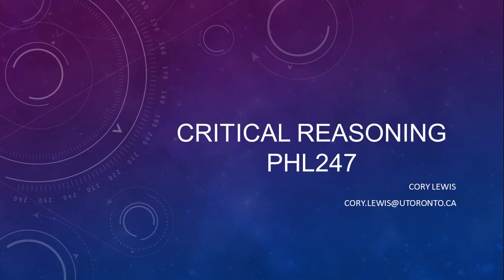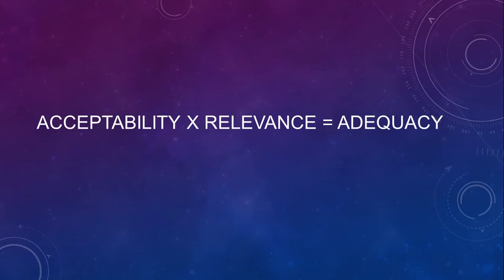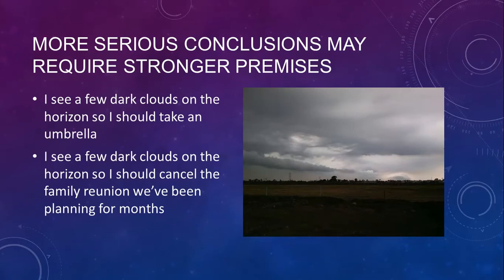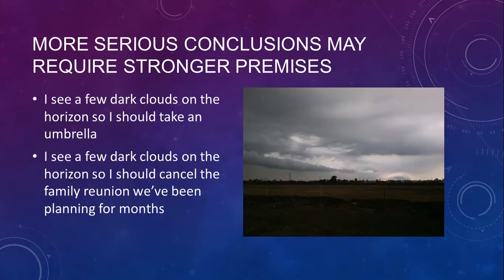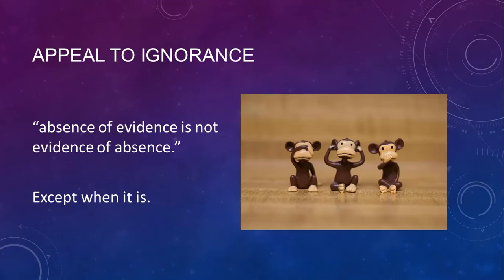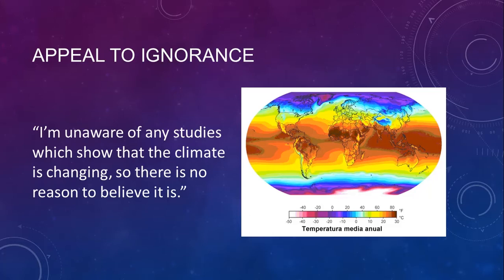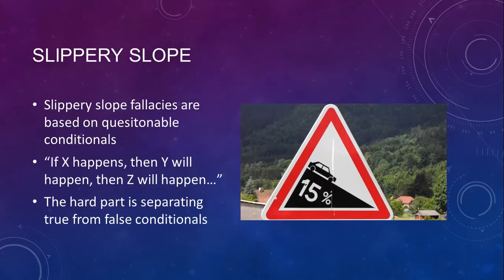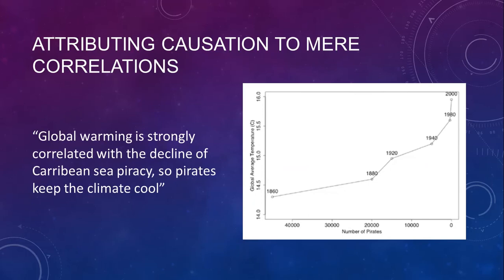PHL247 10. Adequacy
Lecture 10 of PHL247 Critical Reasoning, University of Toronto. Original lecture - August 14th, 2017